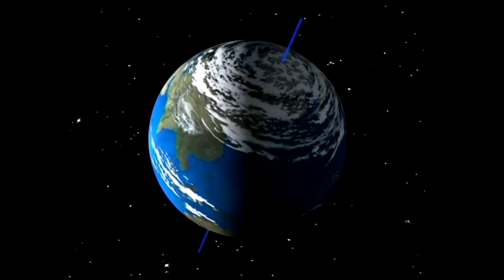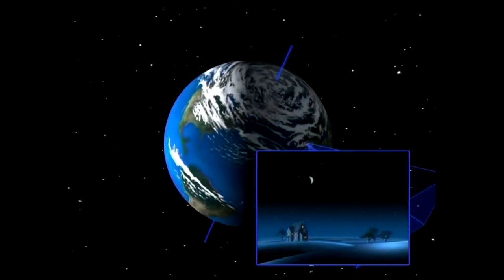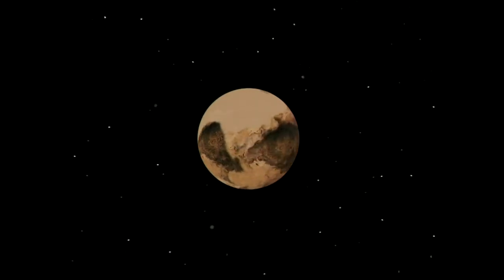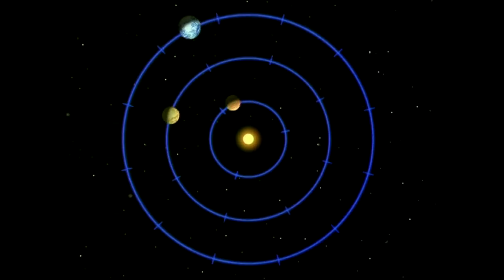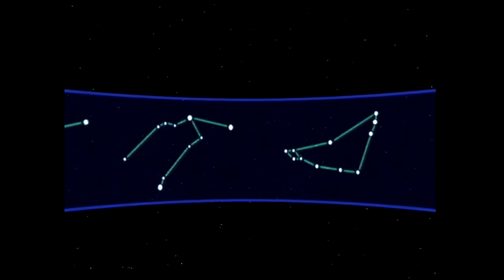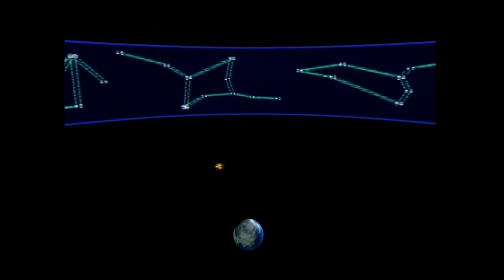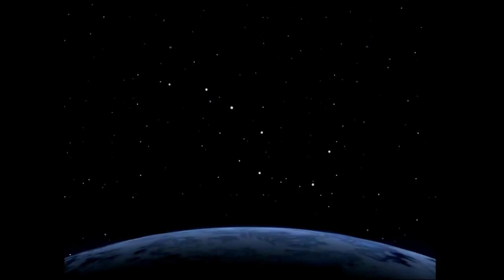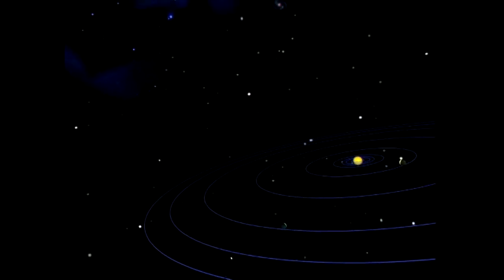Spaceship Earth Week 02 How to travel in the Solar System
Spaceship Earth (Tous sur Orbite!) is a 52-part animated documentary on astronomy created in 1997.

I collected 27 of the 52 from uploaders atl5150 and adrianjpa and muxed the english audio of one set with the 720p videos of the other.

The audio has 3 language choices: English, French and German.